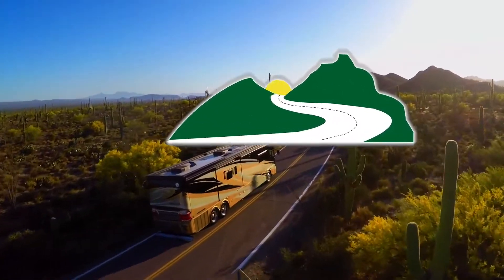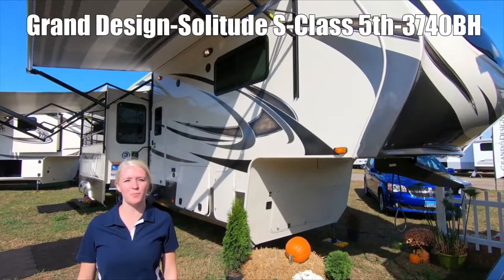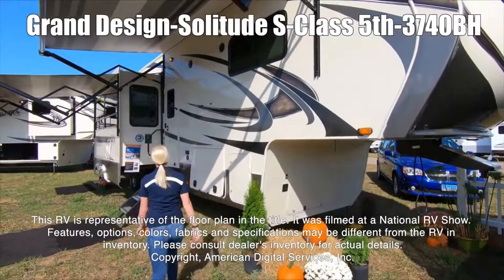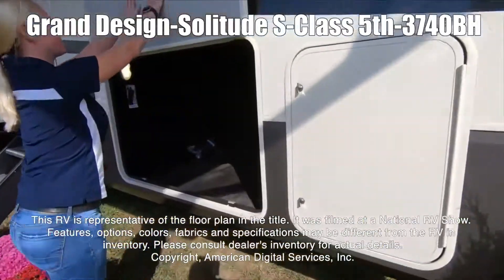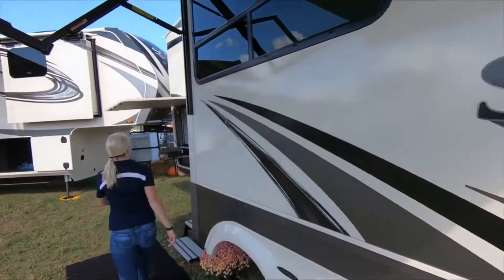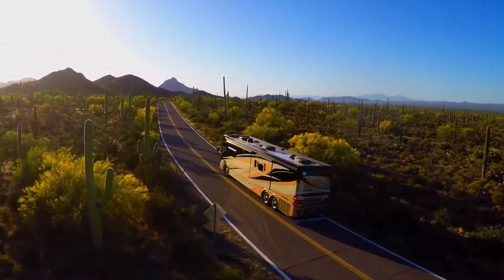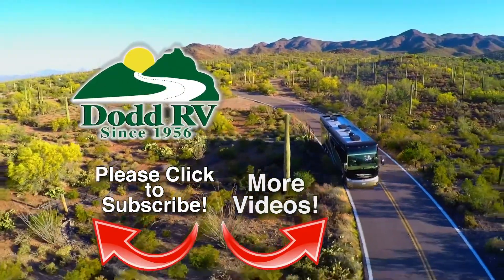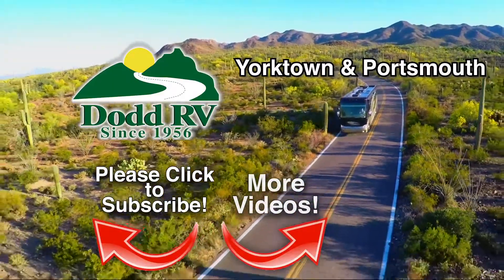Grand Design-Solitude S-Class 5th-3740BH - by Dodd RV of Portsmouth and Yorktown, Virginia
Grand Design Solitude S-Class fifth wheel 3740BH highlights:

Private Bunkhouse
Quad Bunks
Bath and a Half
Kitchen Island
Dual Entry/Exit
Outdoor Kitchen
SolidStep Quad Entry Steps

Your search is over! Your kids are going to love having their own bunkhouse with a half bath including the second entry/exit into the fifth wheel.  That door will surely be opened and closed all day from all the fun outside and inside.  The kiddos will enjoy having their privacy, the tri-fold sofa on rainy days, and having their friends stay the night thanks to all the sleeping space in this one room.  You will have your own master suite with a walk-in closet, your own queen bed or choose the king option, an LED TV and a door to close for your privacy.  The main living and kitchen area will impress anyone, and the kitchen appliances allow you to make a thanksgiving meal. You will surely appreciate all the USB charging outlets, the fireplace, the shock assist SolidStep quad entry steps, and the two awnings.

Each Grand Design Solitude S-Class fifth wheel offers many residential features at an affordable price for full-timers, extended stay travelers, or weekend warriors.  Made to a higher standard, the foundation is built on a drop down chassis, is 8'5" wide with a walk-on roof, includes a MORryde pin box and CRE3000 suspension system, a 4-point or 6-point electric leveling system for quick set up, and has been prepped for solar.  Inside you will enjoy taller ceilings, taller and deeper cabinets, the power reclining theatre seating with swivel tables including LED lighting, plus a heat and massage function, a Stealth AC system, and the Weather-Tek package which allows you to travel any season.  Choose your favorite model today!

Yorktown, VA
7023 George Washington Memorial HWY
Yorktown, VA 23692

Portsmouth, VA
4705 Portsmouth Blvd
Portsmouth, VA 23701

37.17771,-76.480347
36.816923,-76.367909